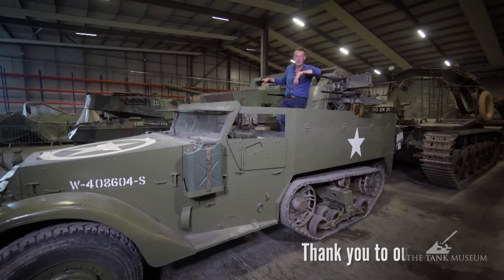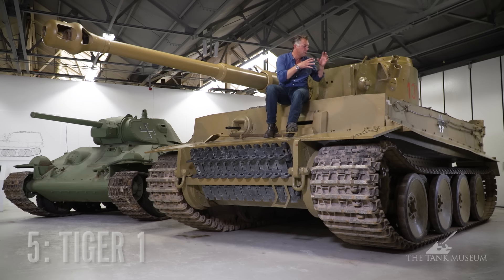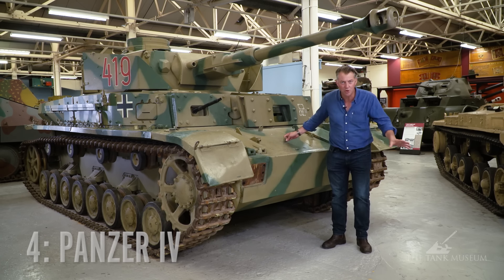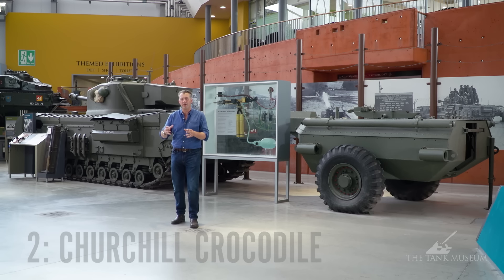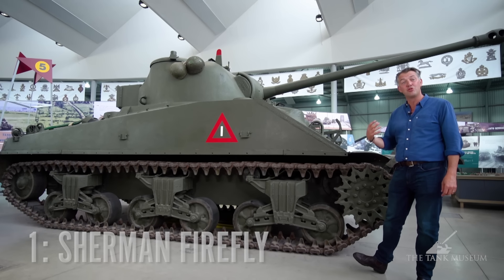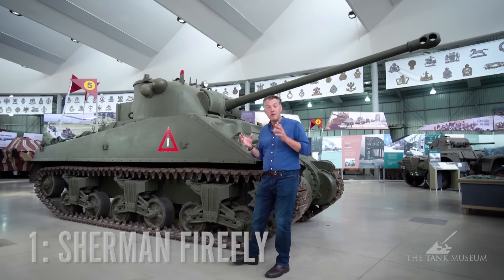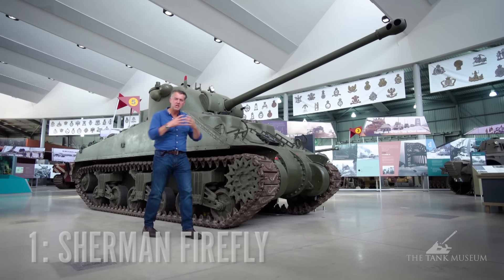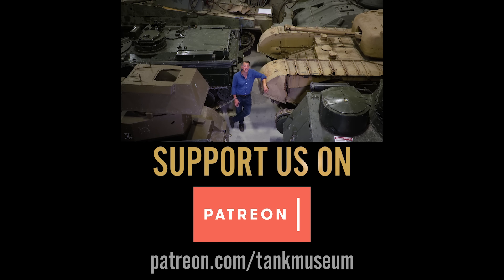James Holland | Top 5 Tanks | The Tank Museum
WW2 Historian James Holland came to The Tank Museum to choose his Top 5 Tanks. Unsurprisingly they are all from the Second World War!